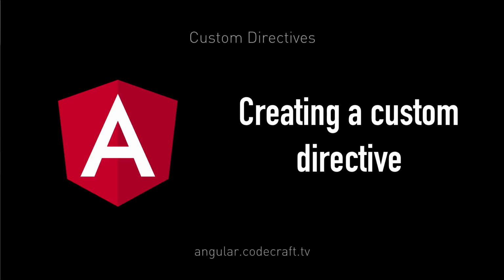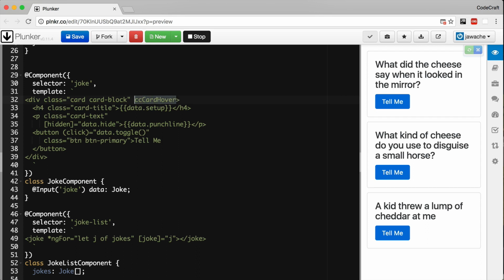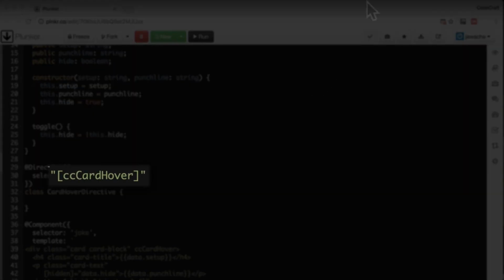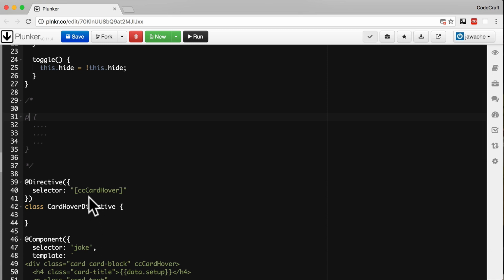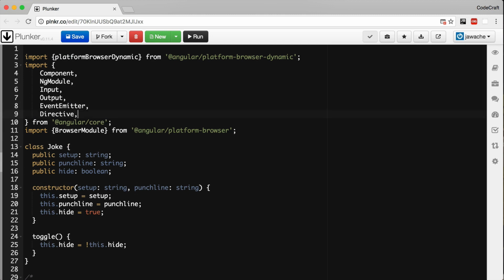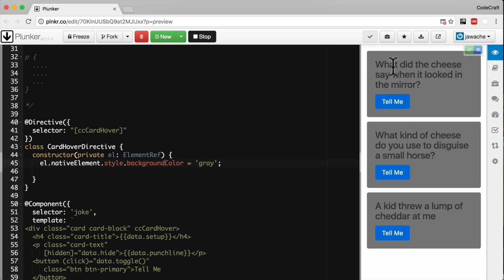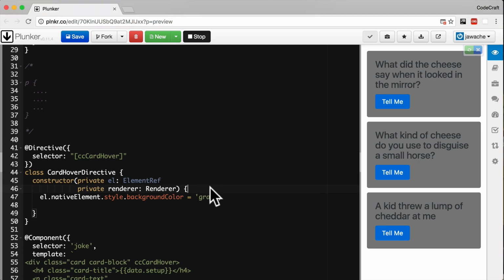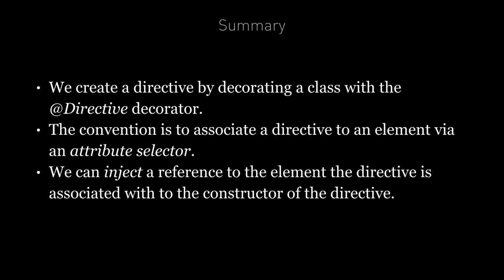EP 6.2 - Angular / Custom Directives / Creating a Custom Directive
We create a directive by decorating a class with the @Directive decorator.
The convention is to associate a directive to an element via an attribute selector, that is the name of the attribute wrapped in [].

We can inject a reference to the element the directive is associated with to the constructor of the directive. Then via a renderer, we can interact with and change certain properties of that element.

The above is a very basic example of a custom directive, in the next lecture we’ll show you how you can detect when the user hovers over the card and a better way of interacting with the host element.